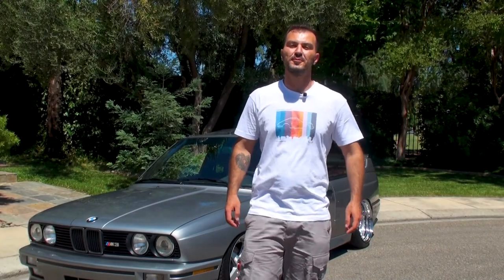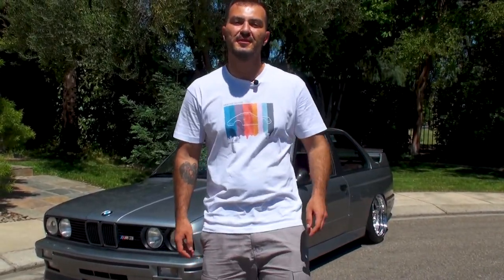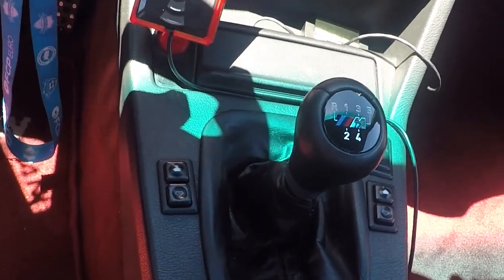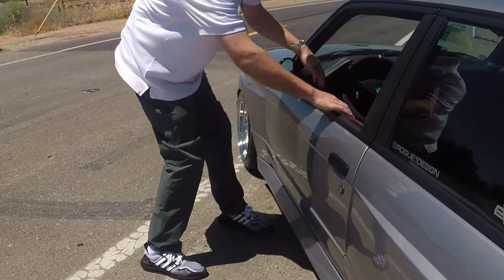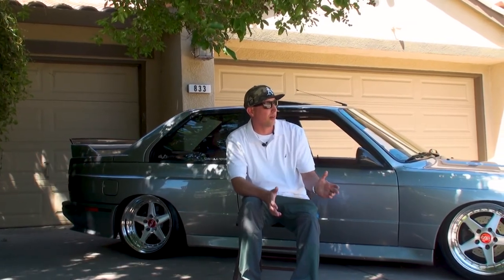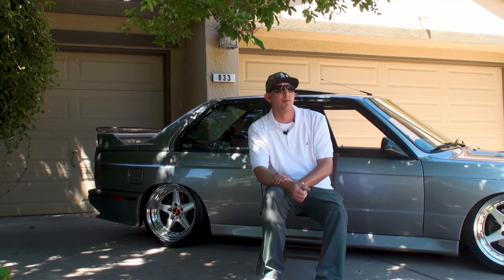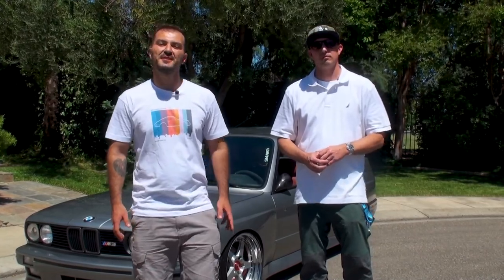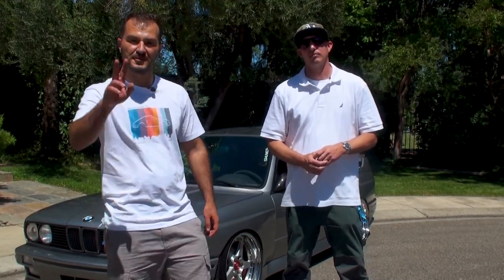The Holy Grail of all BMW M3's | Meet David, and see what makes his 1988 BMW E30 M3 so unique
Our final stop on our road trip led us to David and his one of a kind, magazine cover car, a 1988 BMW E30 M3. For those that are recently tuning in, back in May we took a road trip starting from Los Angeles Ca, going up the coast to Sacramento CA, and down the 5 freeway through Modesto where we stopped in 7 different cities along the way to meet true automotive enthusiasts with some rather rare an unique car builds.

Of the 8 enthusiasts we met with, David happened to be the last stop of our trip, and his M3 the icing on the cake to a memorable weekend with everyone. With an original S14 engine, a shiny carbon fiber airbox, great sounding exhaust, and airbag suspension, you definitely won't miss it driving down the highway. Enjoy this Meeting The Driver video and find out what makes David's E30 M3 so special, what mods he has on the car, and the restoration build that contributed to the transformation!

With a need for speed and passion for driving cars how they were intended to be driven, you can be rest assured that this M3 is in good hands with David.

Do you have a cool story that you want to share? know anyone with a unique car and story?

For unique automotive events, media, and auctions, visit our

For more content visit our Instagram @heritagegruppe